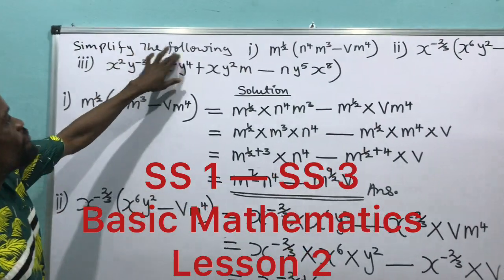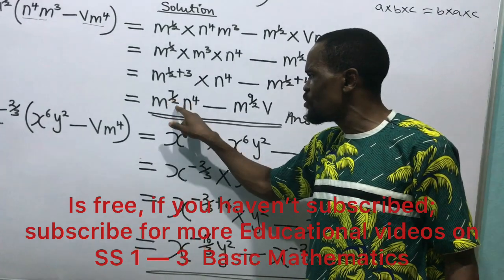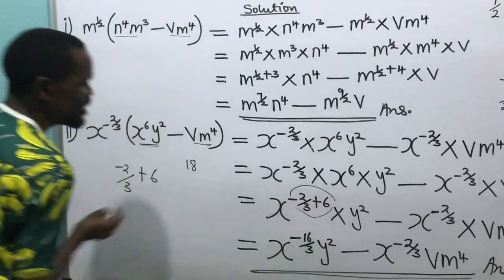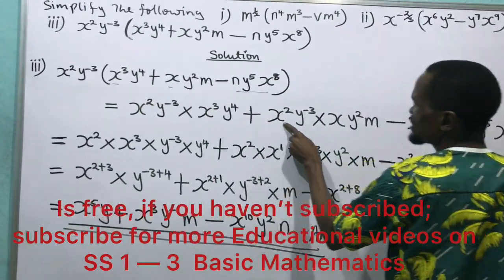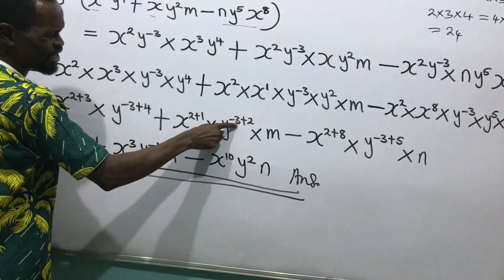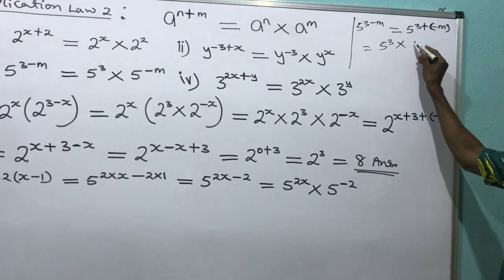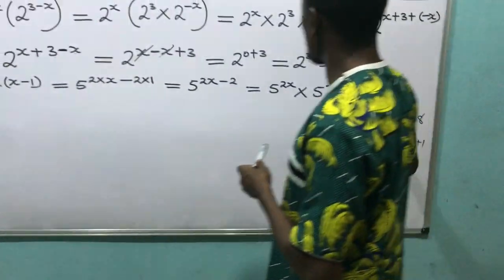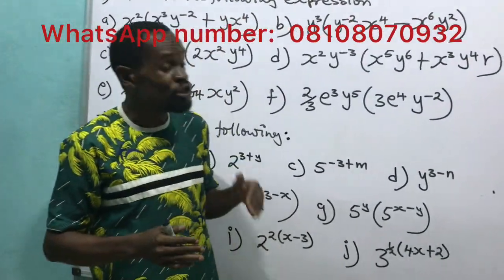Continuation of multiplication law of indices and relative problems involving it